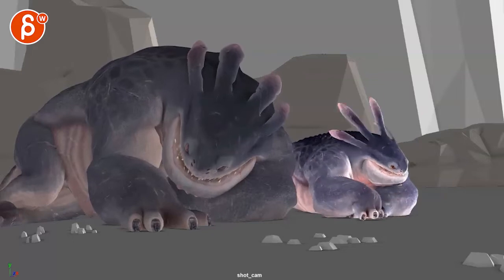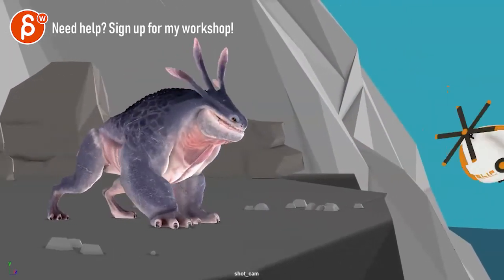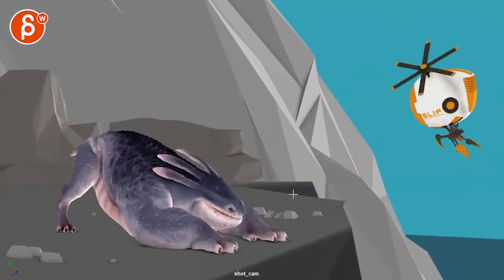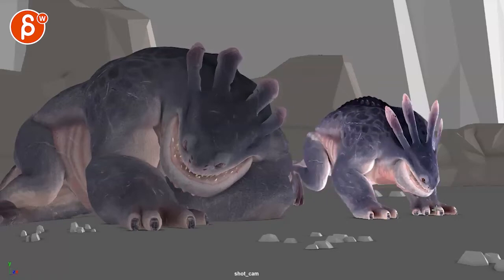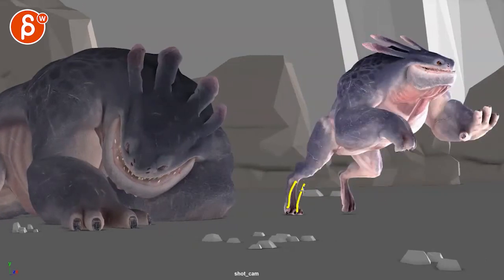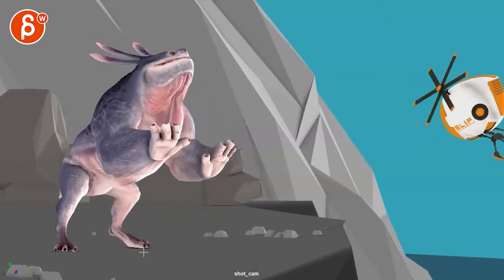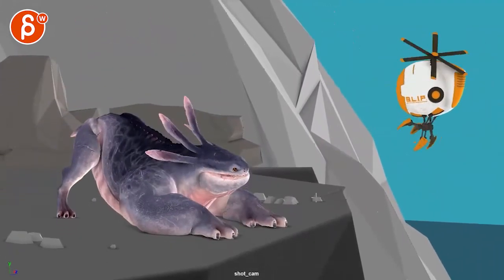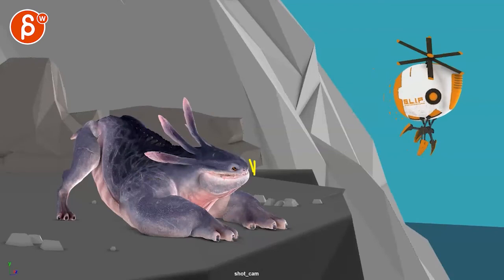Animation Workshop Feedback - Nicole Anderson #8 (2022)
You're watching a feedback session for the Spungella Animation Workshop. Topics that are covered: body mechanics, pantomime, creature animation, robot animation, maya animation, camera animation.